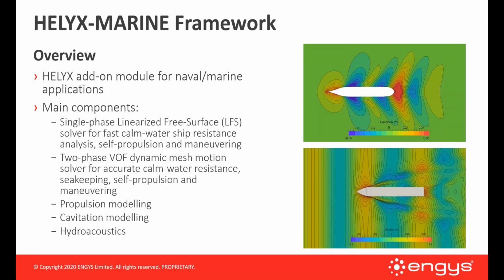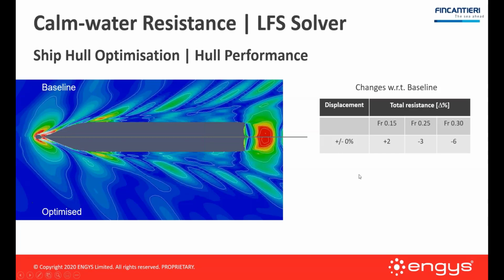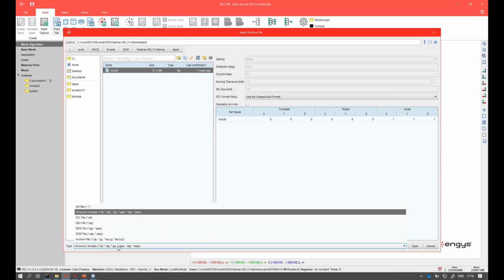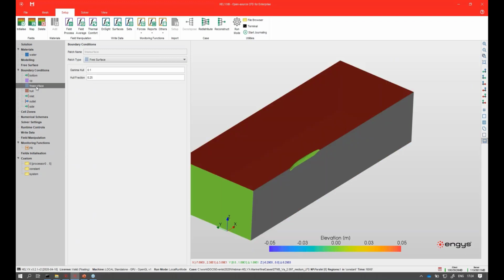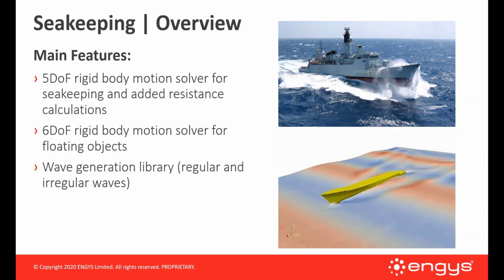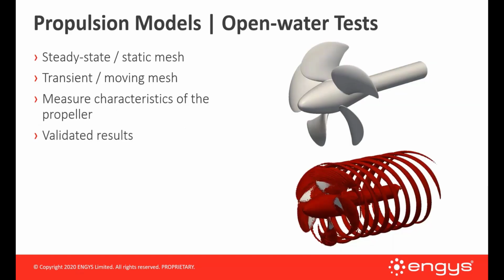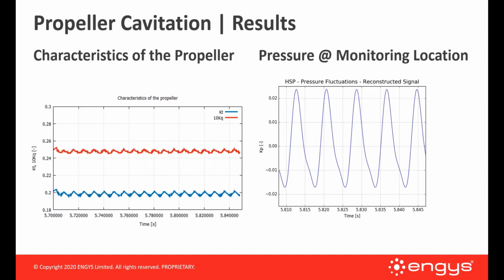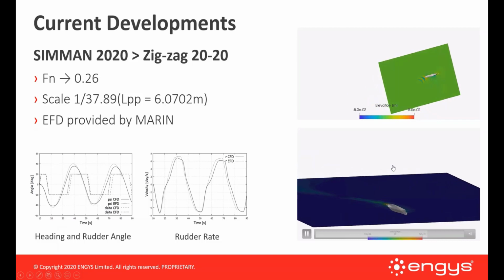Open-Source CFD Solutions for the Marine Industry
The marine industry utilizes computational fluid dynamics (CFD) for a variety of analysis and optimization tasks including calm-water ship resistance analysis; hull shape optimization; multiphase ship analysis with dynamic sinkage and trim; seakeeping analysis; maneuvering; hydroacoustics analysis; and more.  Paolo Geremia will discuss ENGYS' efforts towards enabling the marine industry to perform complex analysis tasks with HELYX and HELYX Marine Add-On.  Attendees will be able to see validation and verification efforts as well as ask questions at the conclusion of the event.

The Webinar follows

- Calm-water Resistance (Starting at 5:44 )
- Live Demonstration of Calm Water Resistance Simulation in HELYX Marine (Starting at 15:48 )
- Seakeeping (Starting at 28:00 )
- Propulsion Models (Starting at 31:05 )
- Maneuvering (Starting at 36:50 )
- Cavitation (Starting at 38:44 )
- Hydroacoustics (Starting at 41:42 )
- Current Developments (Starting at 45:39 )